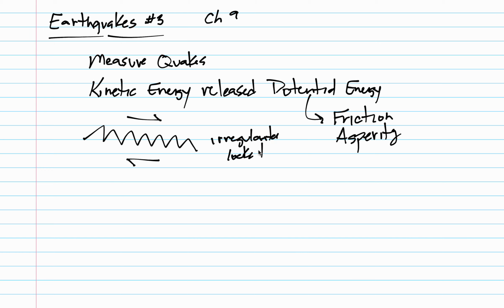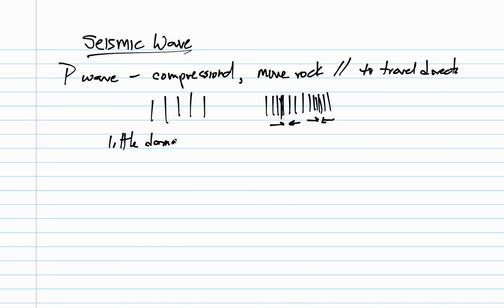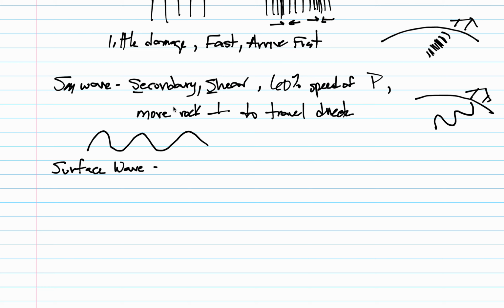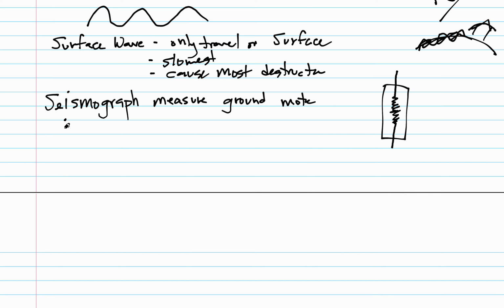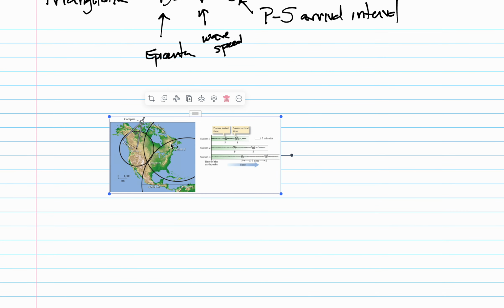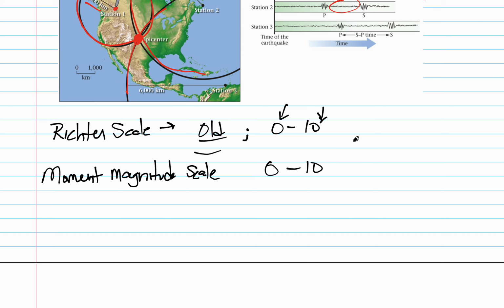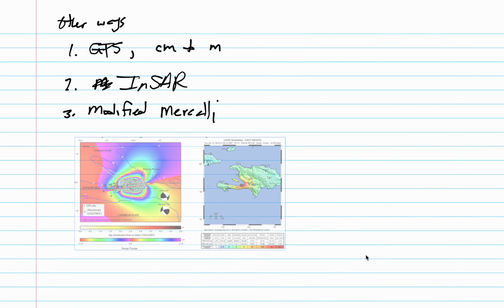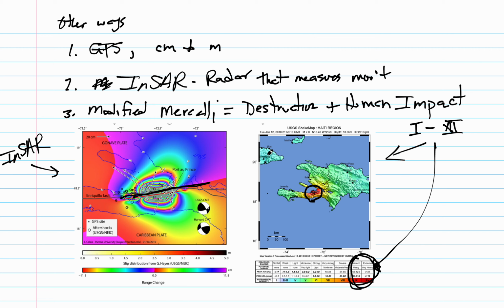Earthquakes 3, Measuring Earthquakes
Discuss the seismograph and how it can be used for triangulation and establishing earthquake magnitude.